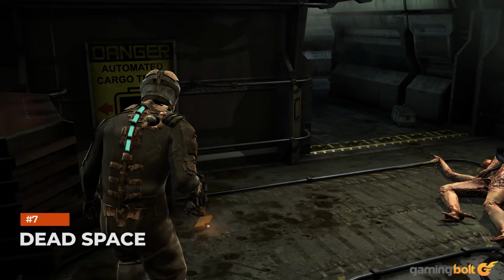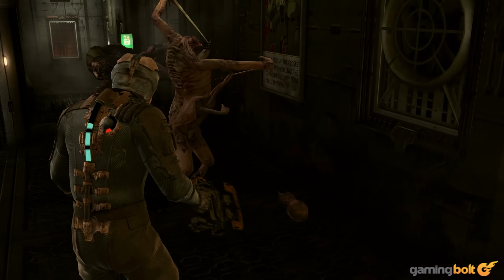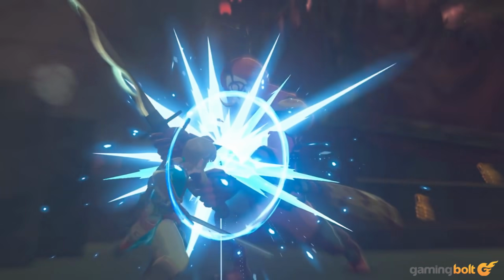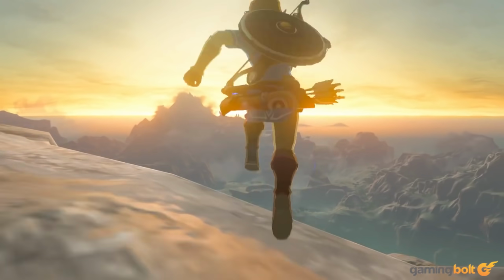15 Games You Should Play On HARD MODE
Games with demanding difficulty aren't always everyone's cup of tea – a lot of the times, people just want to play to relax and escape – but there's there's no shortage of gamers out there who are very much looking for that sort of thing in their games.

Some games, of course, are designed around that notion to the exclusion of almost everything else, but there are also other experiences out there that offer something along those lines as an option. Here, we're going to take a look at a few games that do just that, by offering harder difficulty modes that are really balanced and that, if you want your games to push back, should definitely be checked out.